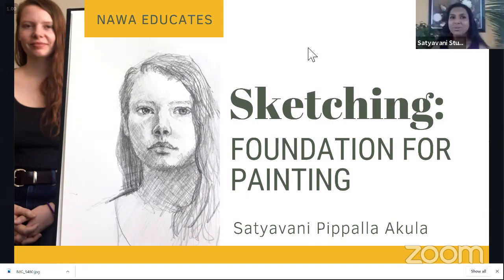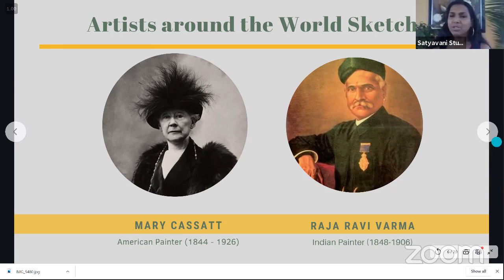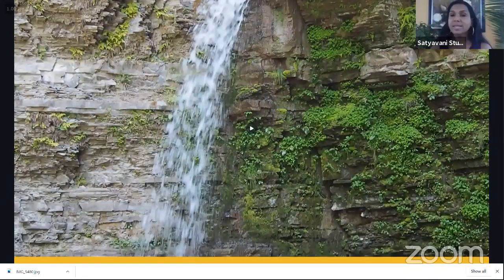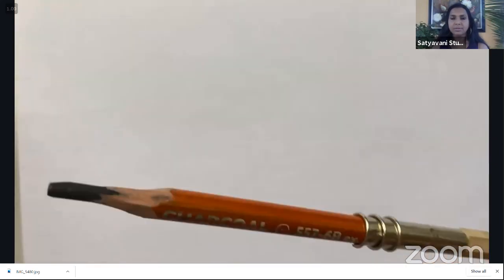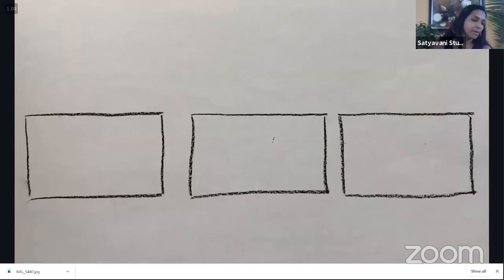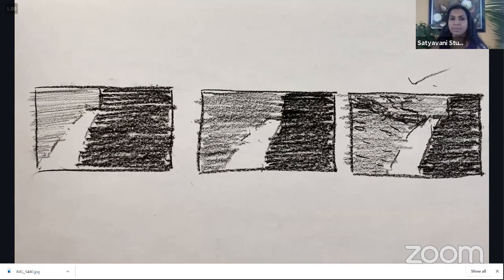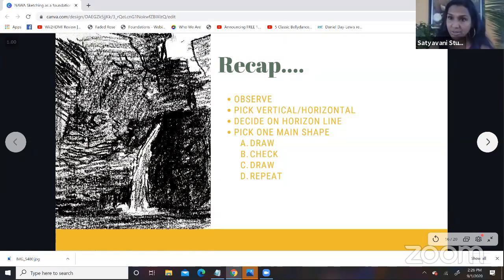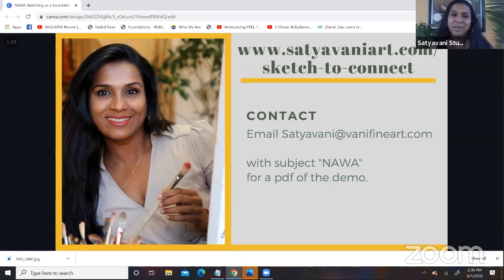How Can Sketching Be Used as the Foundation for a Painting? | NAWA Educates with Satyavani Akula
Today we have another wonderful episode of NAWA Educates!

Joining us is artist Vani Akula, who will be teaching about sketching, and how to use it as the foundation for a painting. She will go over art historical examples of sketching, as well as talk about how she uses sketching in her own work.

Vani Akula is a painter from from India. She immigrated to the U.S. to work in molecular biology, but now paints full time. She has been painting since she was a child and explores various aspects of human identity and connectivity in her art.